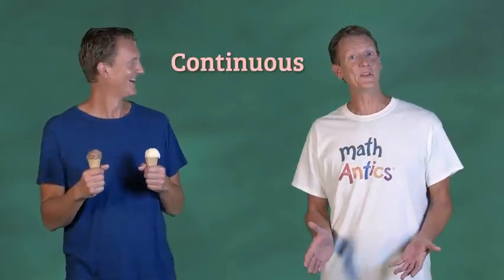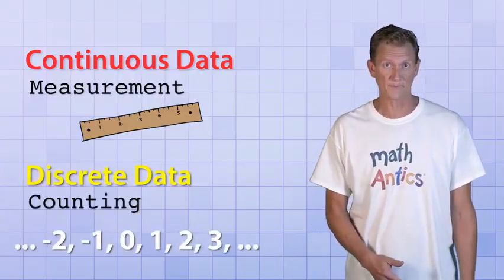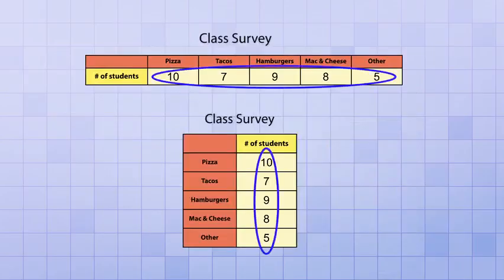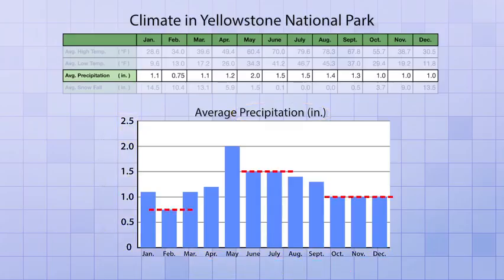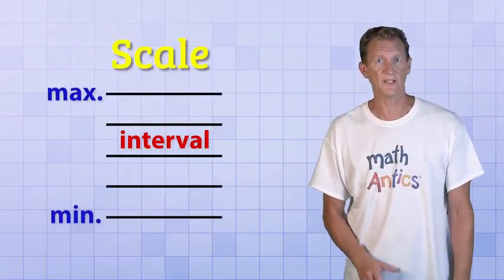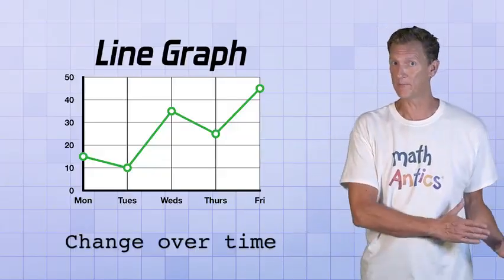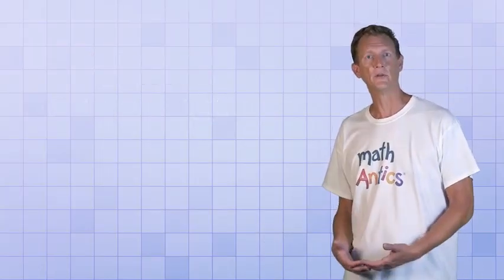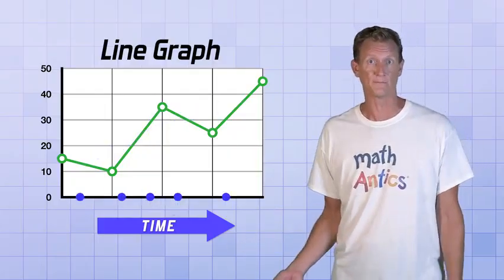Data And Graphs